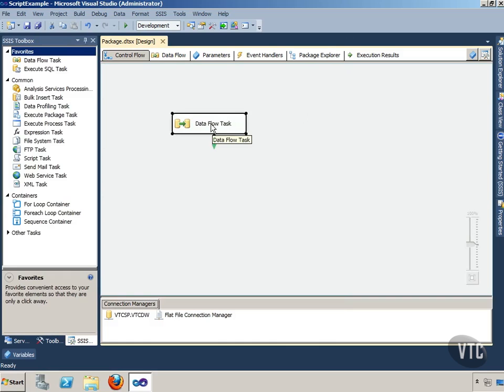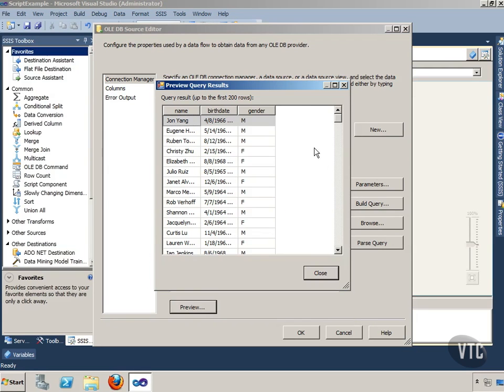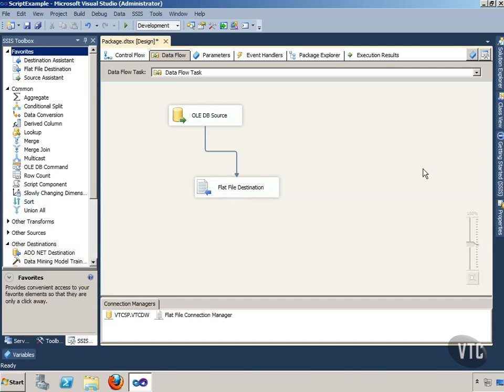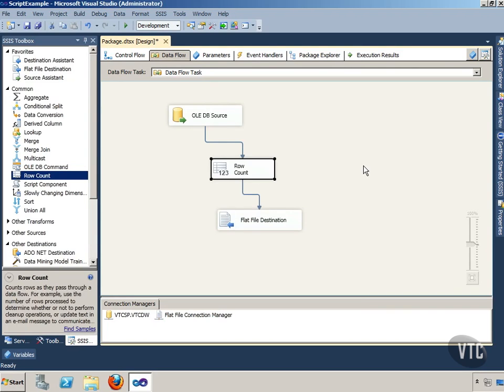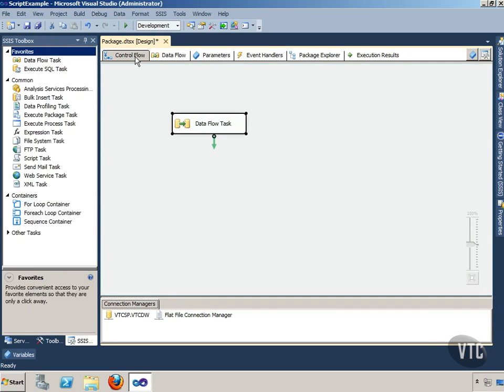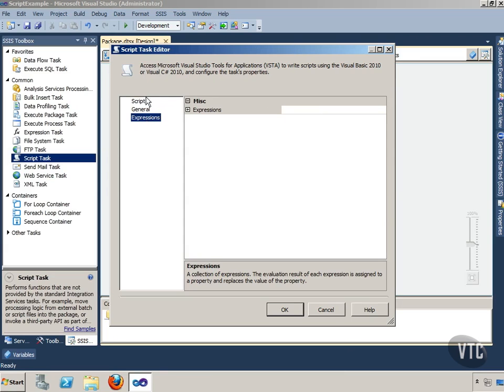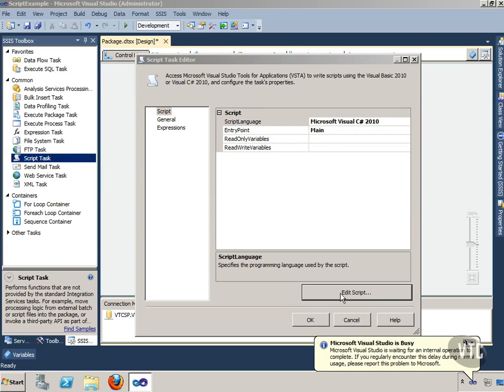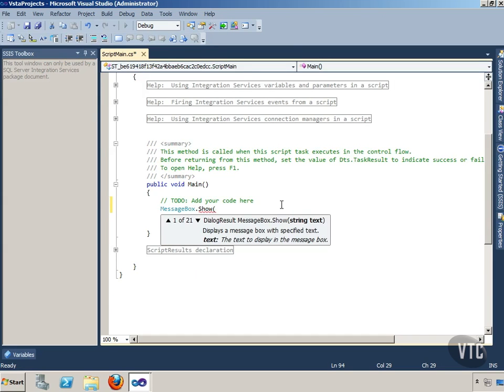02 Using a Script pt 1